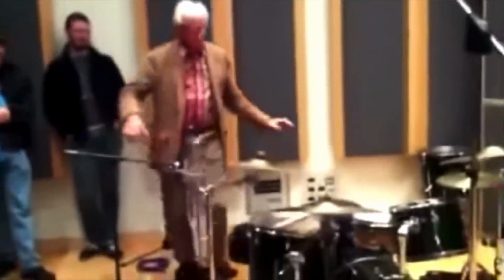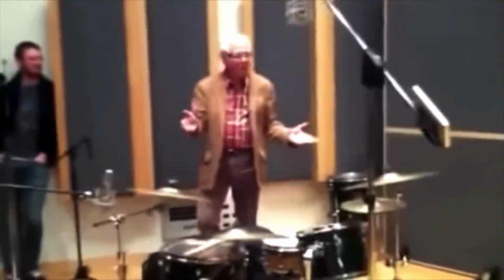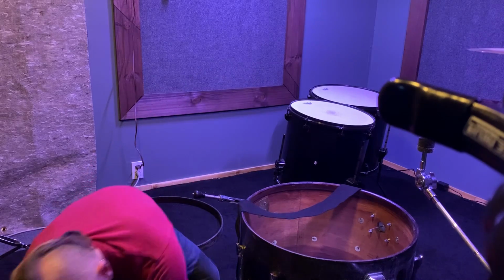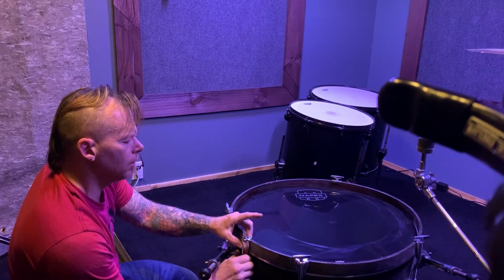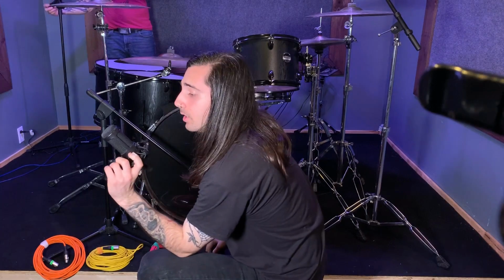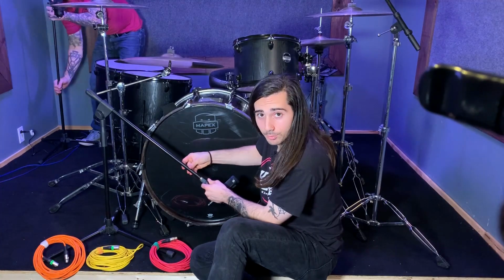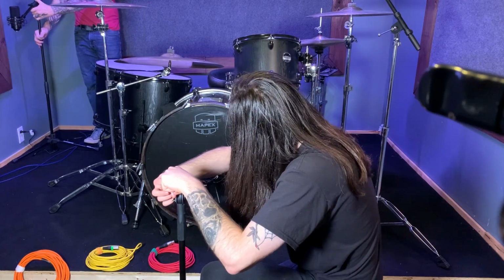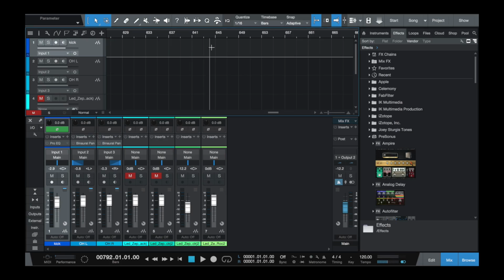Led Zeppelin | Rock N Roll | Find That Tone Friday With Serge Tha Purge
How to get that PHAT sound from Serge & Rod Saylor!

Tune in every Friday to "Find That Tone!"
tiwtter:@sergethapurge
follow my band